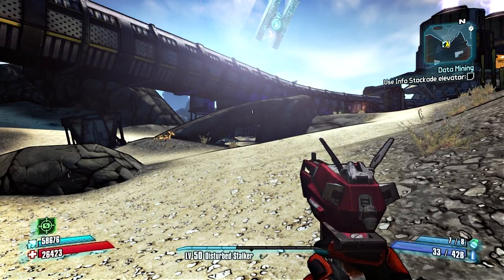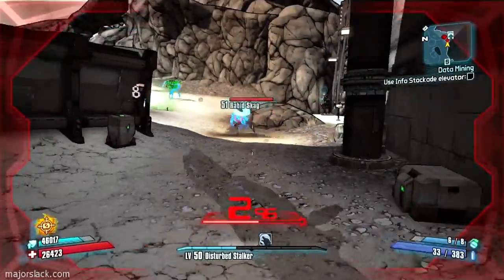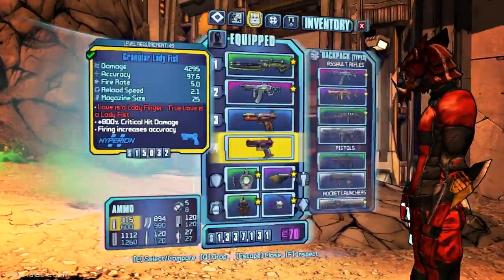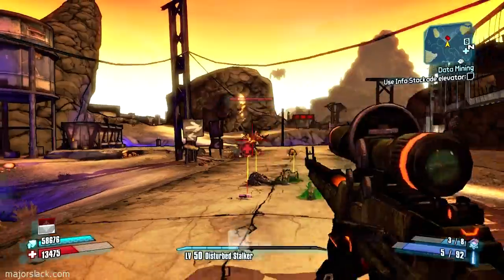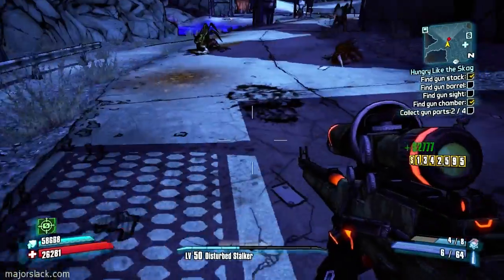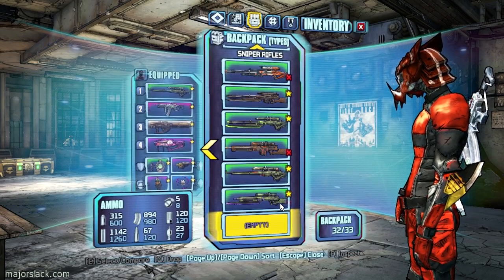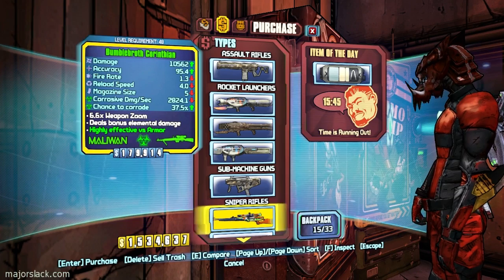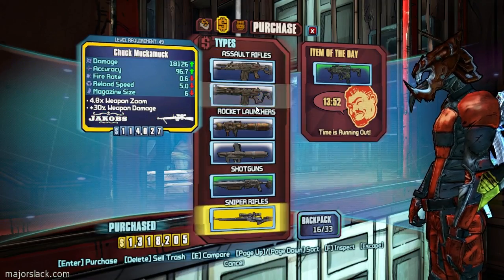Borderlands 2 TVHM Walkthrough - Part 232 - Post Uncle Teddy Business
A large part of the Borderlands 2 experience is the comparing, selling and buying of new weapons. We here in the kingdom of Slack call this 'business' and as a courtesy to those who want to see just straight action, I've taken the trouble to compartmentalize all the business in this walkthrough and put them in separate videos called 'business videos'. Any video in this walkthrough with the word 'business' in the title is a business video. If you don't like watching this kind of stuff, simply skip over these videos.

This is part 232 of my Borderlands 2 True Vault Hunter Mode walkthrough.